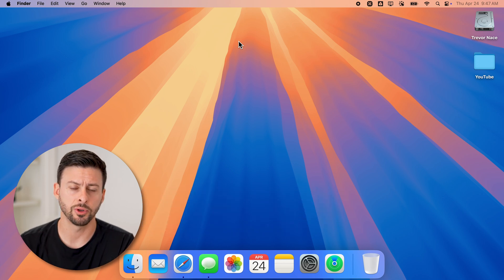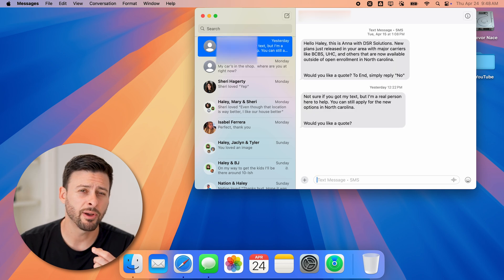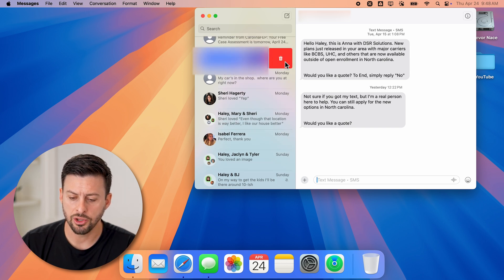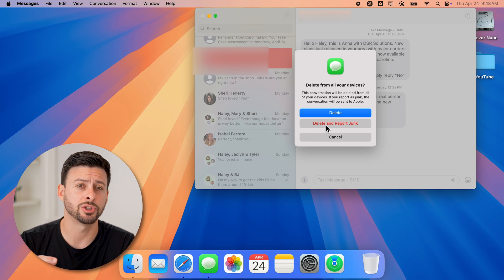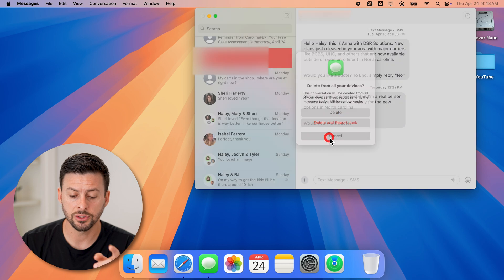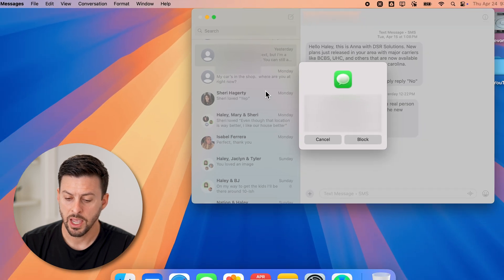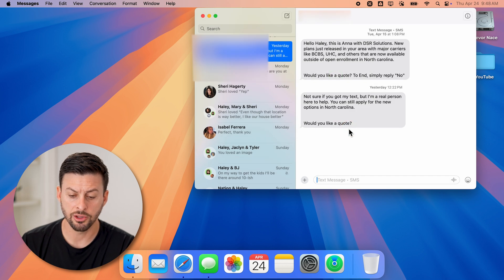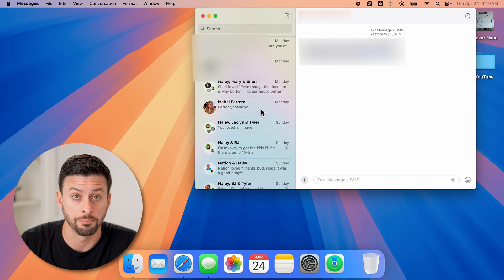How To Block Someone On MacBook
Here's how you can block anyone from calling or texting you on your MacBook.